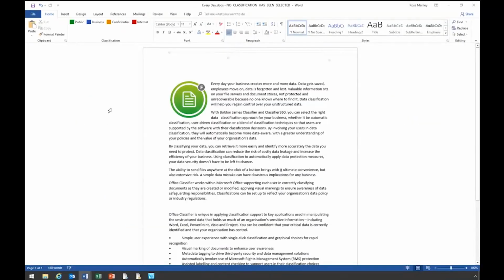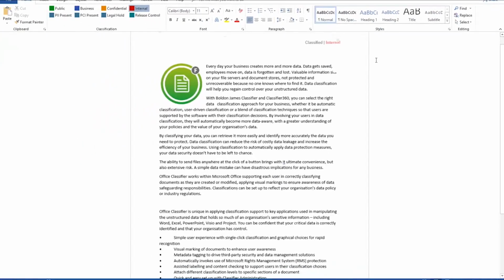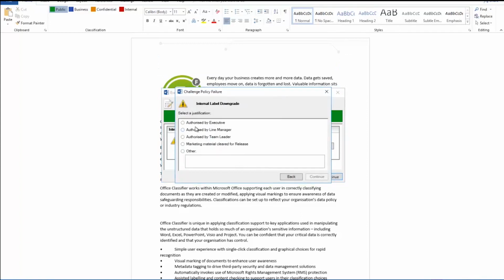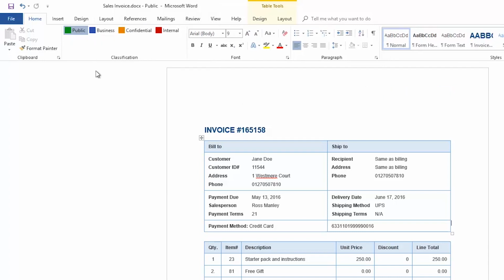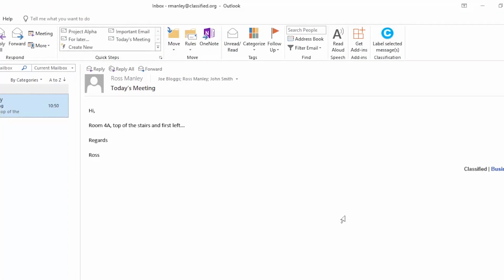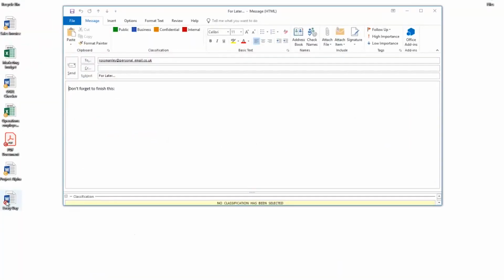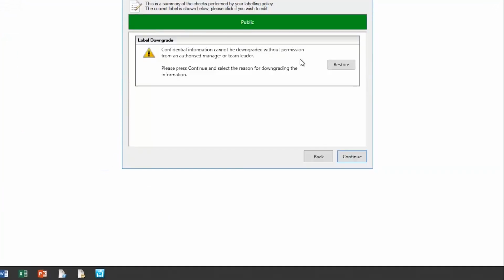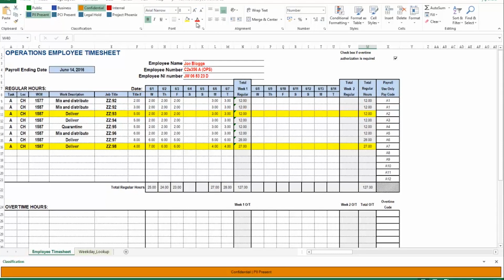BoldonJames Foundation Suite Demo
Demo Bolden Jame Data Classification